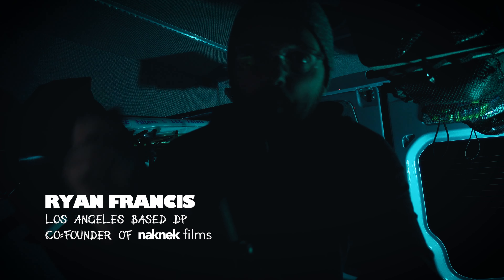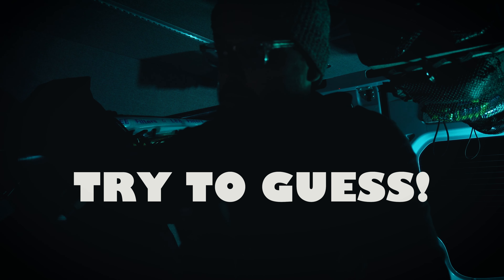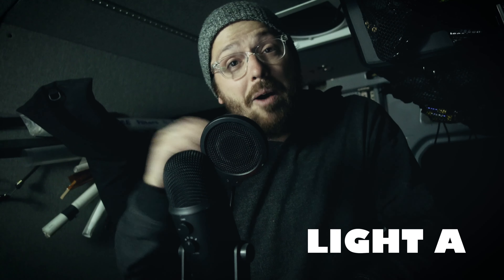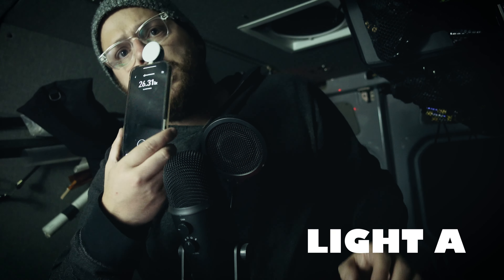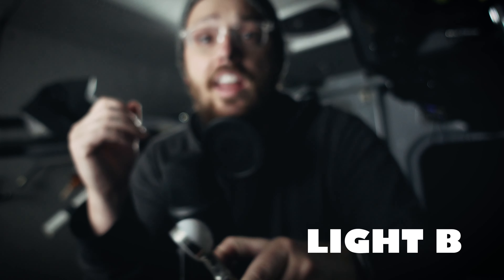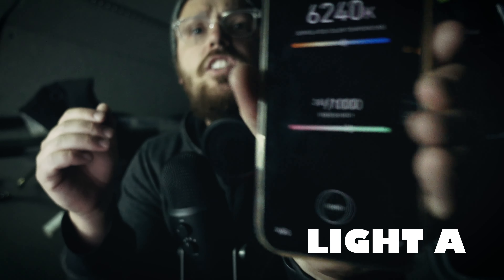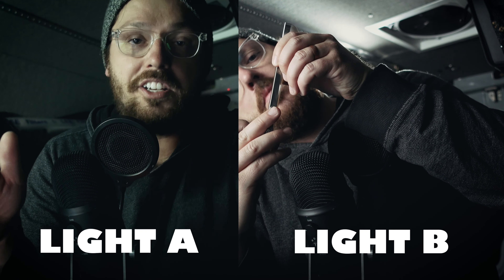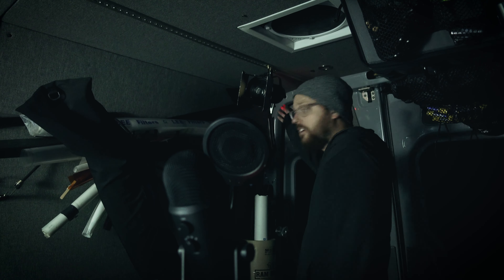Ryobi Flashlight VS Production Light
I thought it'd be fun to test out my normal lighting scenario against a flashlight. The results are. interesting.

1. Intro: (0:00​​)
2. Light A | Brightness: (0:50)
3. Light B | Brightness and CCT: (1:55​)
4. Light A | CCT: (2:40​​)
5. Side By Side: (3:02​​)
6. The Great REVEAL: (3:24​​)
7. Dumb?: (3:54)
8. Outro: (4:30)